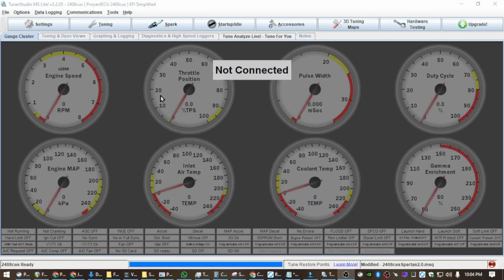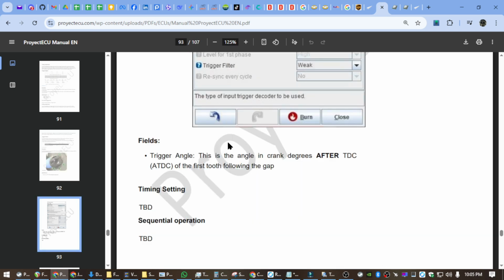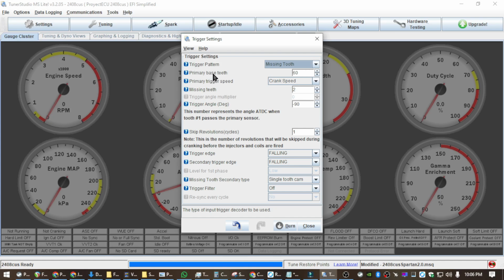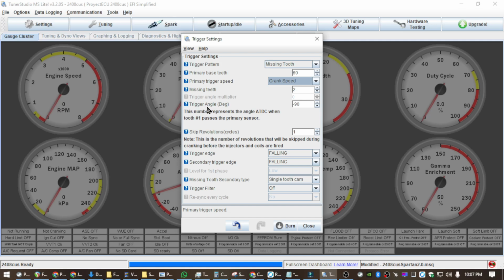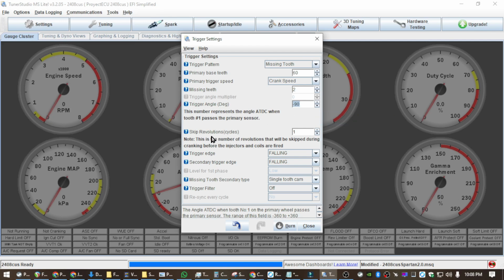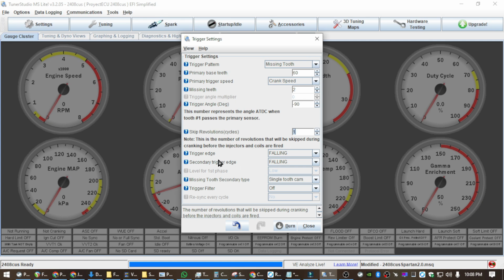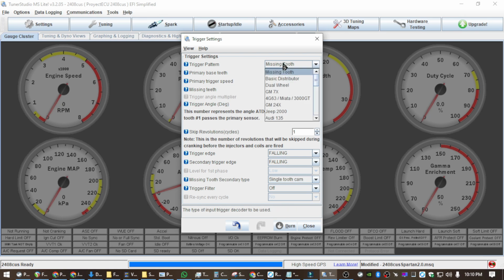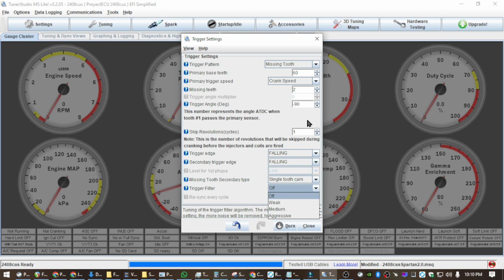Trigger Settings Menu ENGLISH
Videos and Tutorials created in this youtube are with the purpose of helping.
If you need to ask questions, please use the official means of help:

Videos y Tutoriales creados en este youtube son con la finalidad de ayudar.
Si ocupas hacer preguntas o resolver dudas favor de usar los medios oficiales: